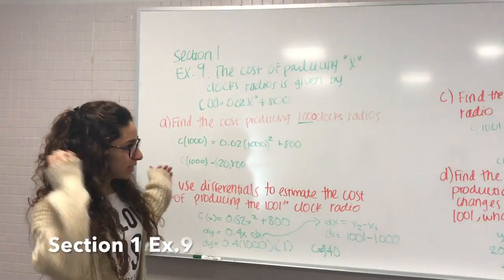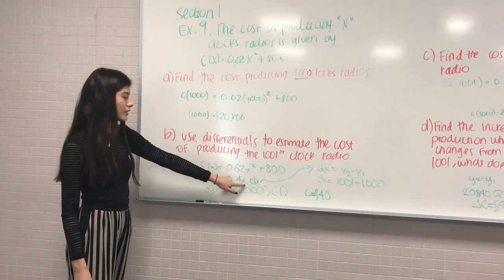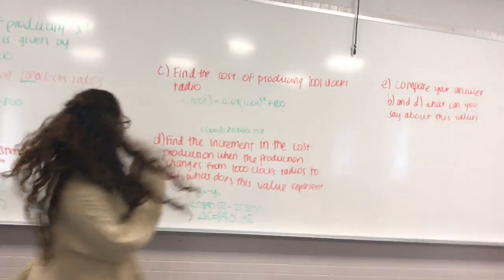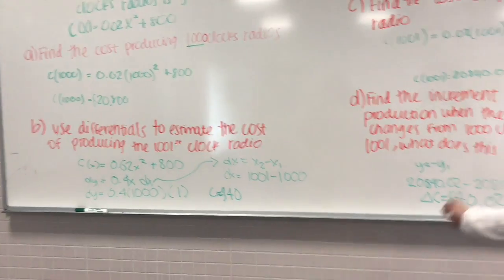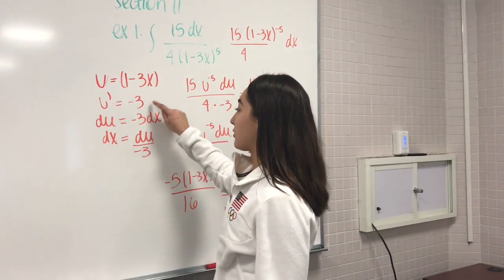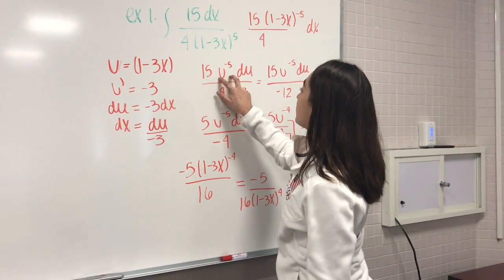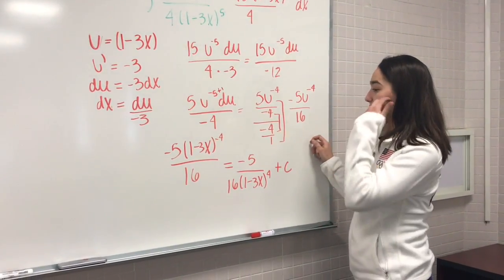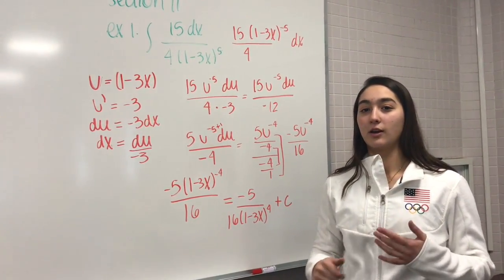1st Partial Project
Calculus II
1st partial project
Ana Carmen Gonzalez
Lorena Salinas
Regina Rodriguez